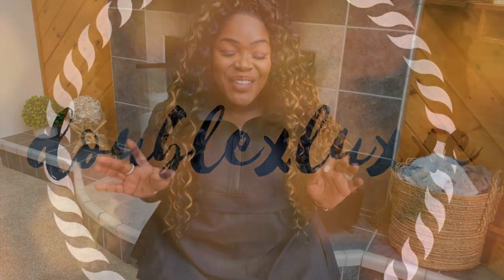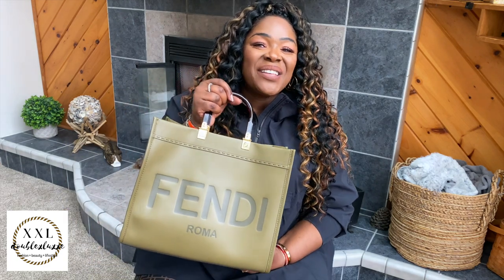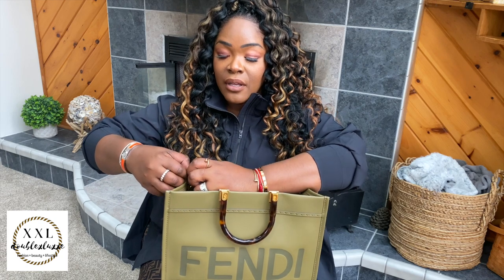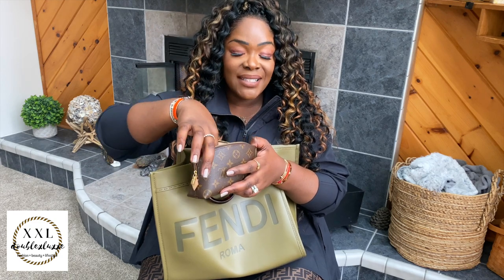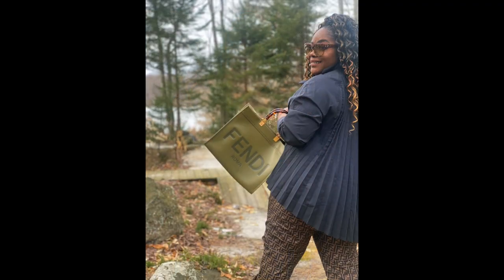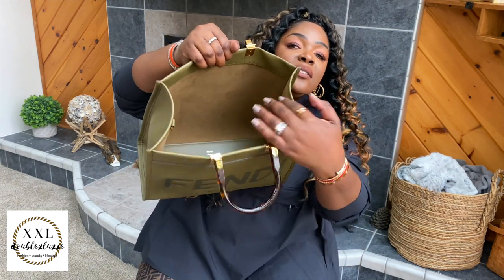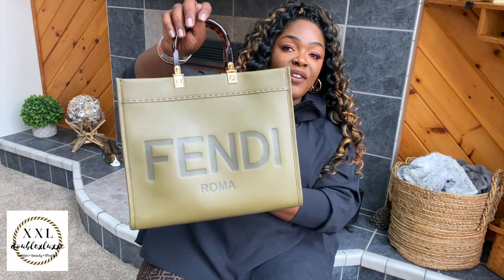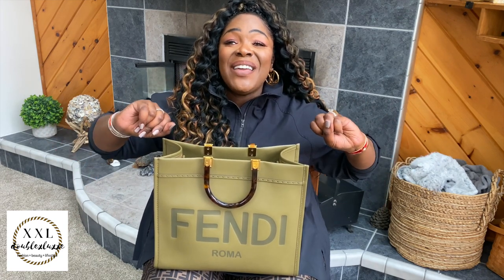FENDI SUNSHINE TOTE || FIRST IMPRESSIONS & WIMB || DOUBLEXLUXXE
Nieces, Nephews...fellow Aunties! Happy Monday!
I wanted to give you lot a first impression and What's in My Bag of my new Fendi Sunshine Tote! Had such a great time using this beauty recently whilst traveling and I'm looking forward to using it this spring as well! What bags are you loving for this spring? See you in the comments!
XOXO
~Auntie Wren